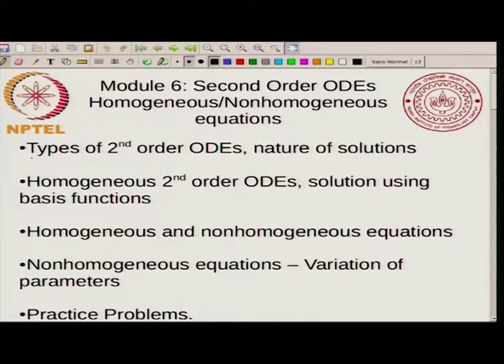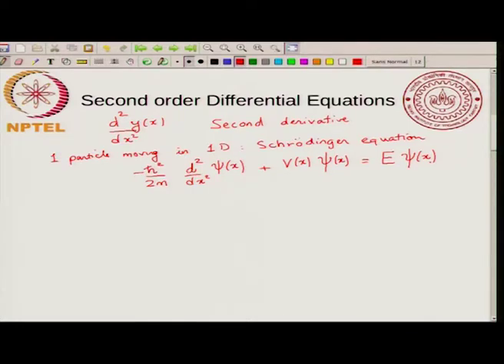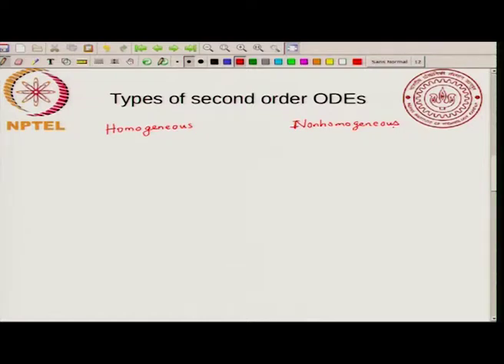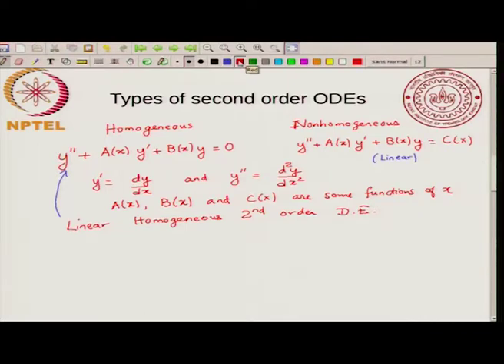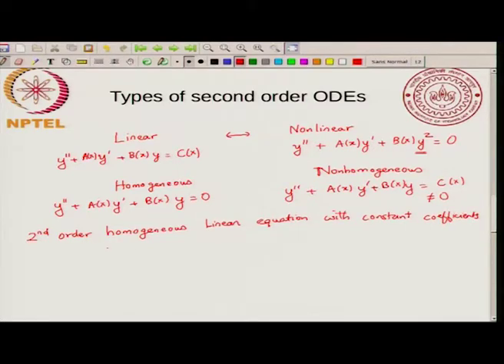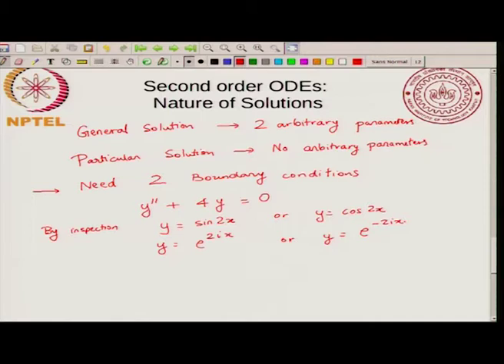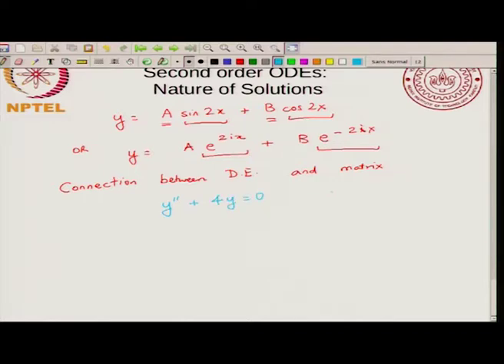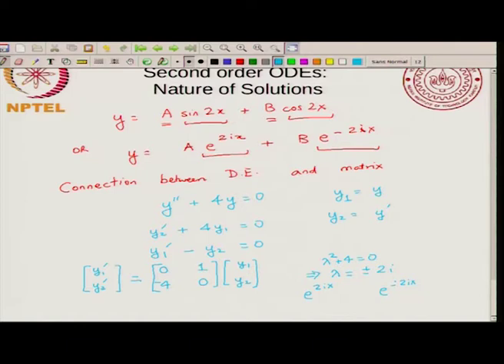Lecture No 26